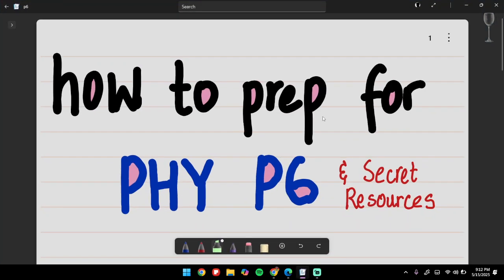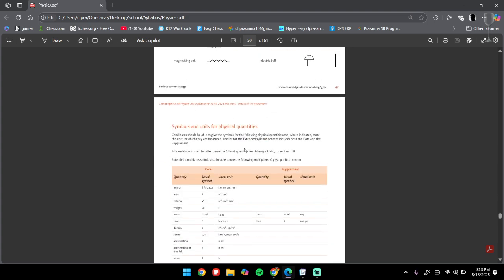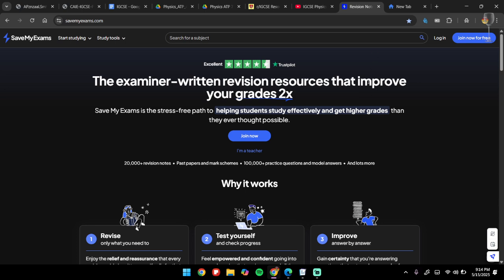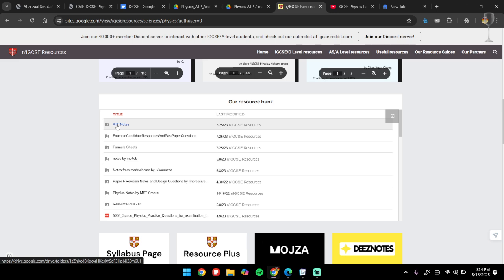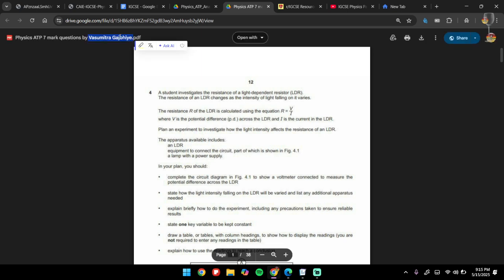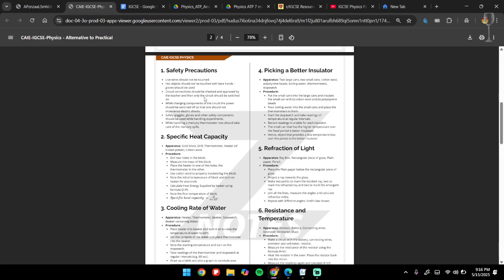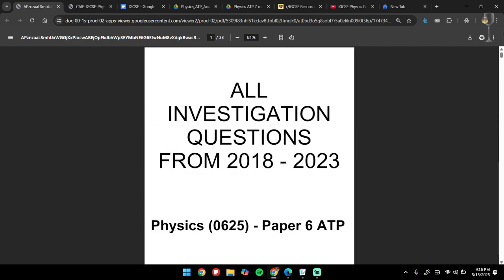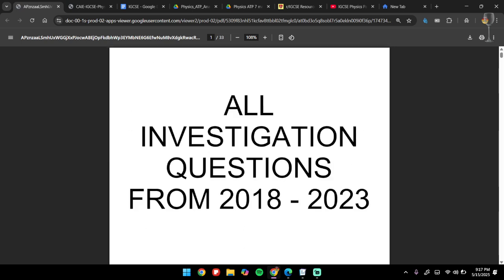How to prepare for IGCSE Physics Paper 6 | 0625 | Prof Pras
Go to Z-Notes for the p6 notes!

Reddit advice:
Physics: Physics is one of those subjects where both understanding and memorization play an equal role.

- Your syllabus is your best friend. Every question in the exam will be based on it, so make sure you know everything listed. If a topic confuses you, refer to multiple sources like SME, ZNotes, and video explanations to get different perspectives. Memorization alone won’t cut it. Understanding how a formula is derived makes it easier to remember and apply in different scenarios.
- Create a formula sheet where you categorize formulas based on topics and when to use them. Test yourself on formulas daily. Write them down from memory and check if you got them right.
- Many physics problems become much easier if you draw them out - especially for general physics, forces, and circuit questions.
- Know your diagrams inside out:
Circuit diagrams (series vs. parallel, ammeter & voltmeter placement)
Ray diagrams (mirrors, lenses, refraction)
Experimental setups (Newton’s laws, moments, waves, electricity)
- If you keep making the same mistakes in past papers, write them down and compare your incorrect approach to the correct one. If a type of question keeps tripping you up, revisit the theory and reattempt it.

To sum it up, active learning works best. Don’t just read notes - solve questions, watch experiments, and explain concepts to someone else. The more you interact with the material, the better it sticks.

Things we wish we knew earlier:

- "Easy" marks (definitions, units, basic recall) add up FAST. Don’t ignore them.

- You don’t need 12-hour study sessions. Burnout is real - take breaks, sleep, and touch some grass.

- Your syllabus is your cheat sheet. If it’s not on there, it’s not on the exam. Study accordingly.

- Time management in exams is just as important as knowing the content. If you keep running out of time, practice under timed conditions.

When we started our IGCSEs, we had no clue what we were doing. Just a lot of panic, a pile of past papers, and the hope that something would stick. But after tons of trial and error (and a fair share of mental breakdowns), we cracked the code - refining our methods, making solid notes, and somehow landing A*s in our subjects.

Documentation is key to improving your understanding. Making notes of anything you lean from the past papers is a game-changer since Cambridge loves twisting questions. We’ve done the work for you.

Now, instead of letting our tips and tricks gather dust, we’re sharing them to help you get through IGCSEs with less stress and more confidence. If we figured it out, you can too!